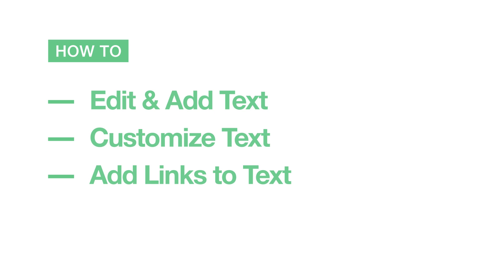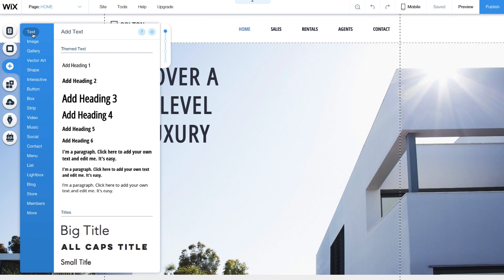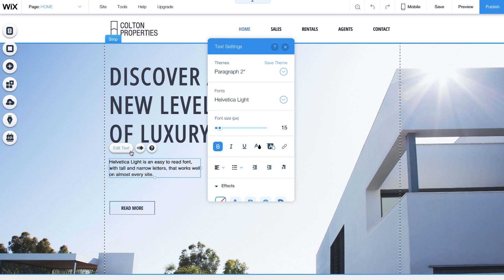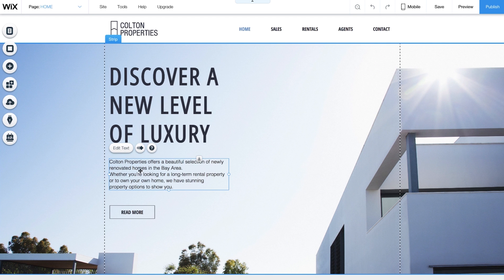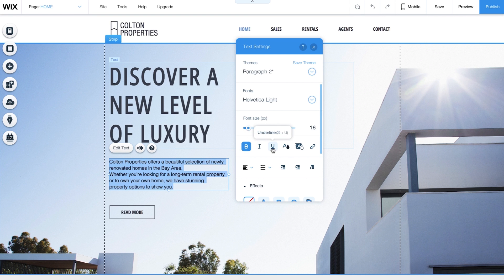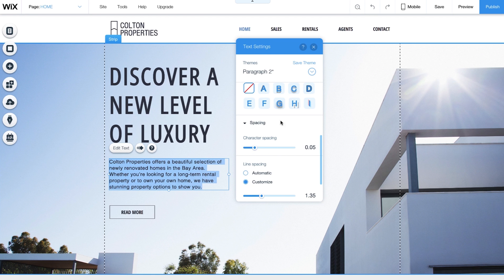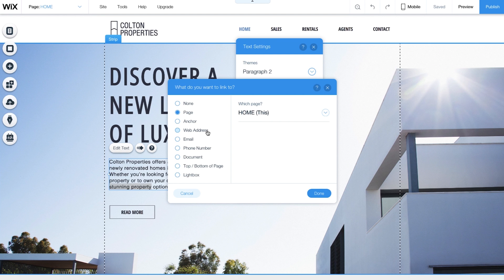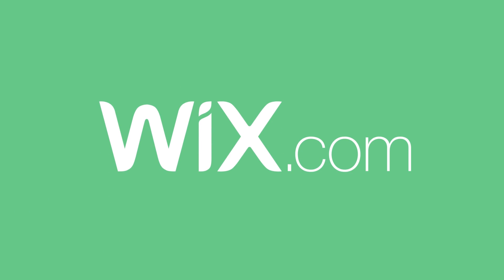Wix.com | How to Add, Edit, Customize & Link Text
Need a little help with text on your website? In this video you’ll learn everything you need to know about text: how to edit text, add text, customize text and link text on your website using Wix.com.

About Wix
Wix.com lets everyone create a professional website for free. Choose a template, customize anything, and get online today! It’s that easy to start stunning.